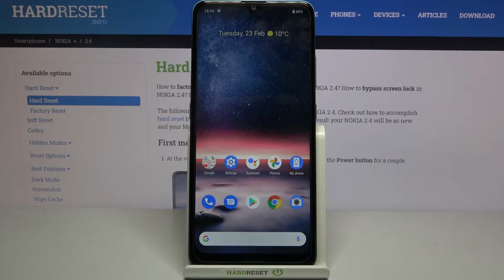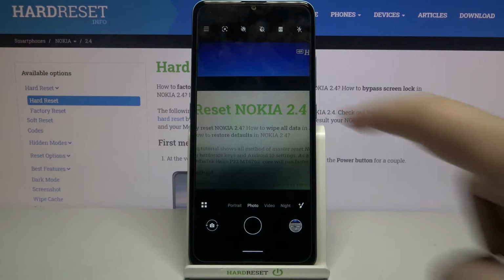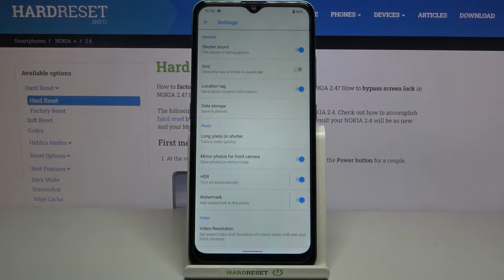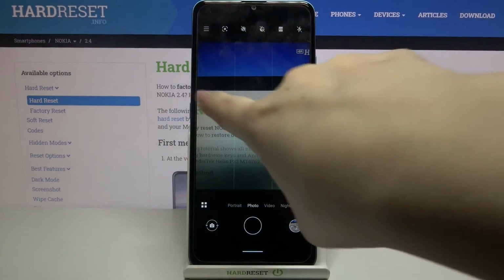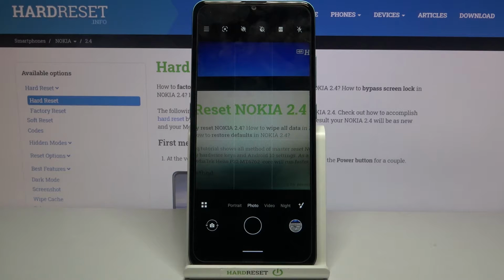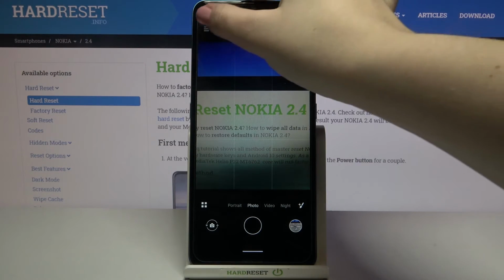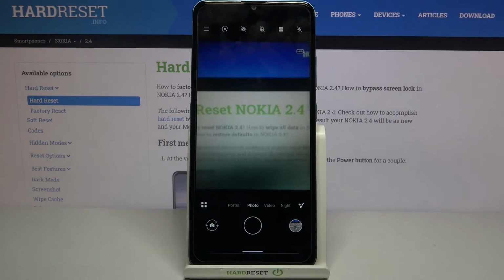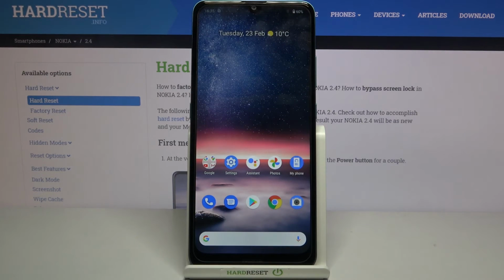How to Activate Grid Lines in NOKIA 2.4 –Camera Orientation Lines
Today, we will be sharing some tips about the camera gridlines in your NOKIA 2.4 device. Check the instructions to access the advanced camera settings panel to enable camera orientation lines. Find out an easy way to divine the frame of your photos using the four helper lines. Follow the presented steps, and you will be able to start taking photos like a professional with the camera gridlines enables in your NOKIA 2.4 device.